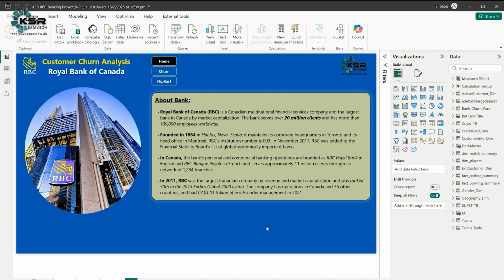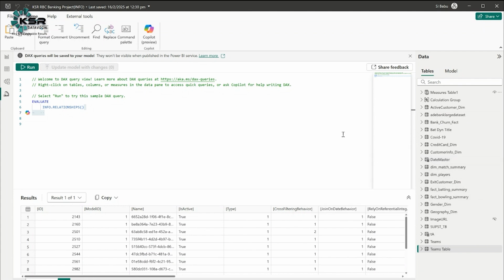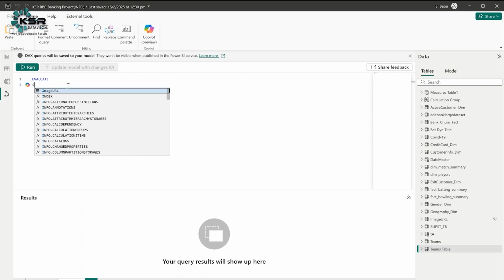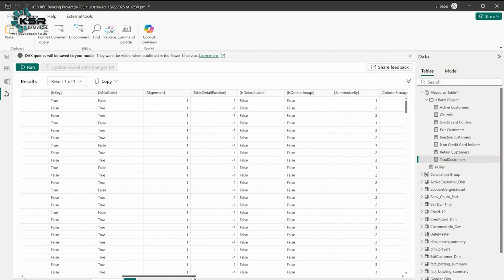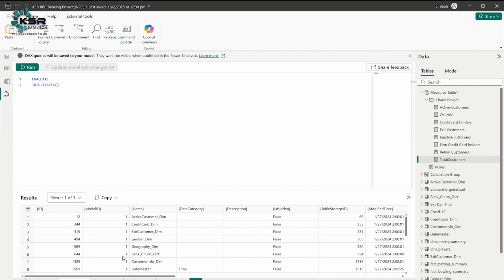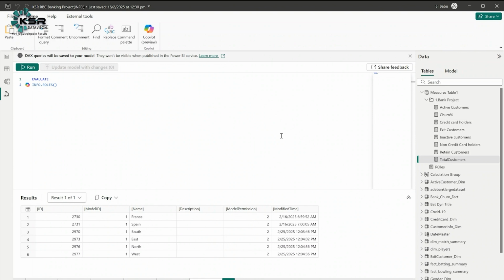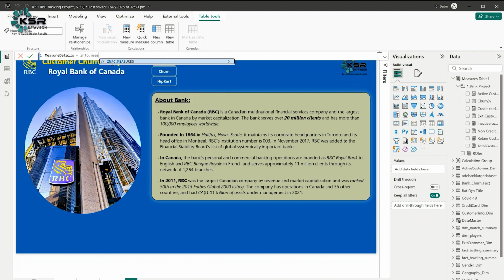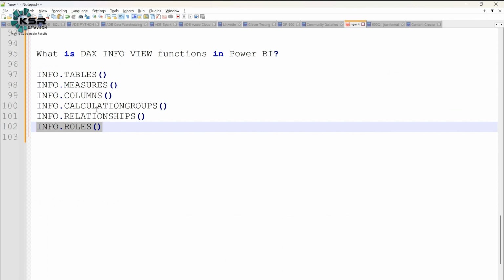Mastering POWER BI with Genius DAX Functions | Dax Info Function in PowerBi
Are you ready to unlock the full potential of your data with Power BI DAX Functions? Join us in this comprehensive guide as we explore how to leverage DAX info view functions in Power BI to simplify your data analysis and enhance your reporting capabilities. Discover practical insights into functions like `INFO.TABLES`, `INFO.MEASURES`, and `INFO.COLUMNS` to streamline your workflow and optimize your data models. Whether you're a beginner or an experienced Power BI developer, this video equips you with actionable tips to master DAX and build robust dashboards.

Take a look at our demo classes for one week before making a decision! Register now to dive deeper into Power BI, Microsoft Fabric, and other cutting-edge tools like AWS and Azure. Connect with our expert trainer, S. I., and gain hands-on experience with real-world datasets, including customer churn analysis and Superstore data.

Don't miss this opportunity to elevate your career in DataScience, BusinessIntelligence, and DataVisualization.

for more information or contact our course advisors. Let’s make your data work smarter for you!

CHAPTERS:
00:00 - Agenda
00:34 - Power BI Desktop Overview
01:35 - DAX Info View Functions Explained
03:24 - Info.Measures in Power BI
04:48 - Understanding Info.Columns
05:39 - Info.Tables and Their Usage
06:16 - Info.CalculationGroups in DAX
07:50 - Exploring Info.Relationships
07:55 - Info.Roles in Power BI
08:37 - Table Full Details in Power BI
10:57 - Avoiding Info Functions in DAX Formulas
11:35 - Summary of Key Points
11:56 - Call to Action for Viewers
12:02 - See You Next Time!